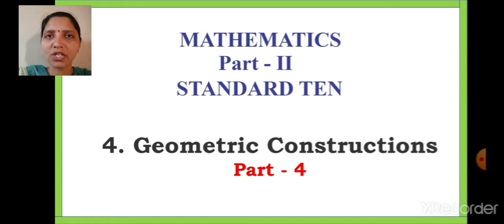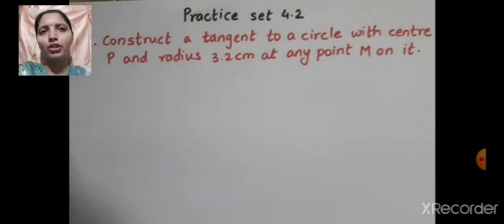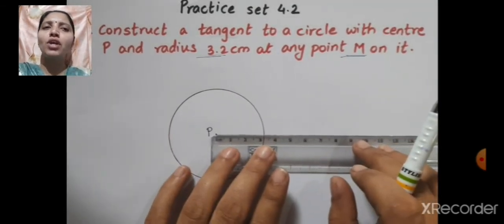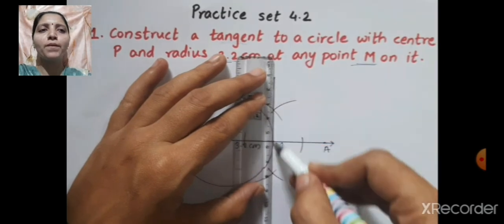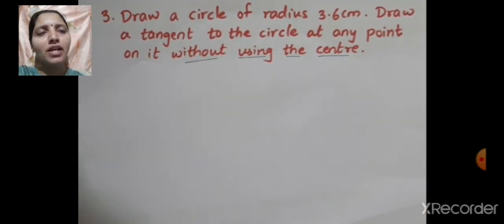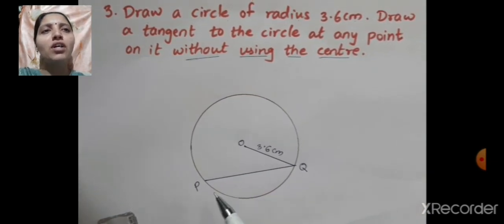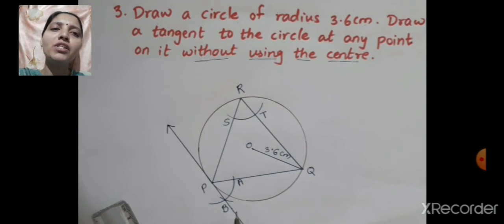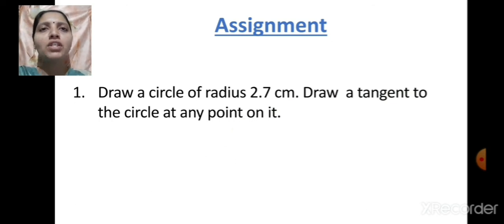class_x_geometry_chapter_4_geometric_construction_part_4